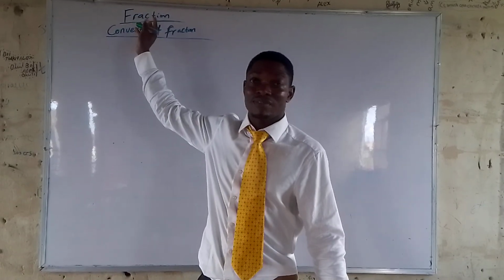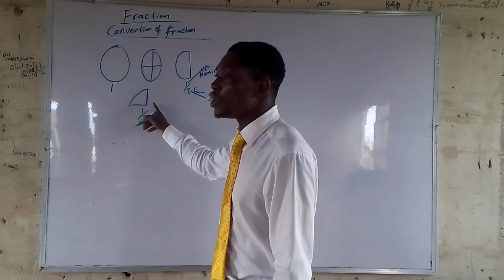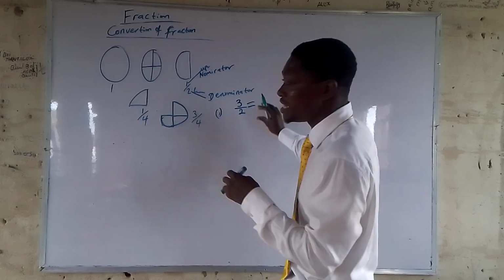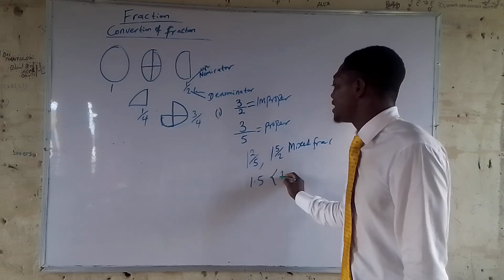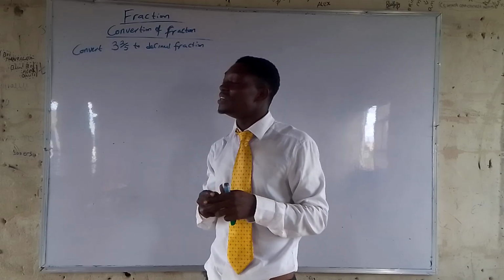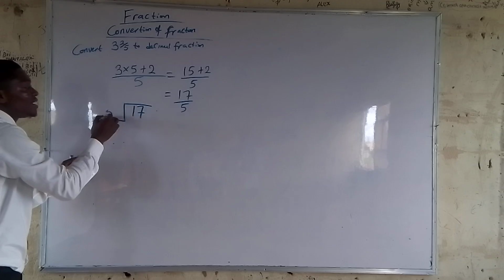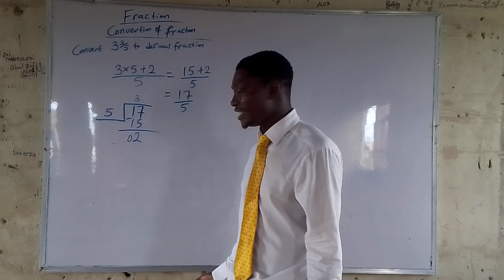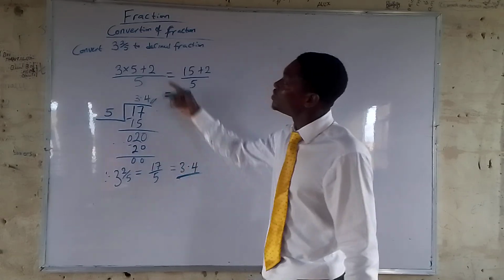Fraction made easy